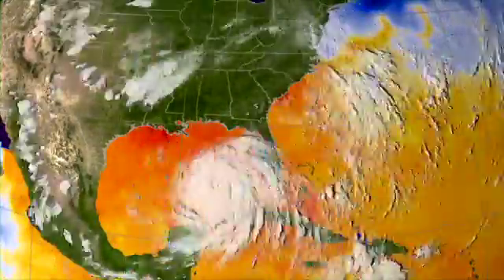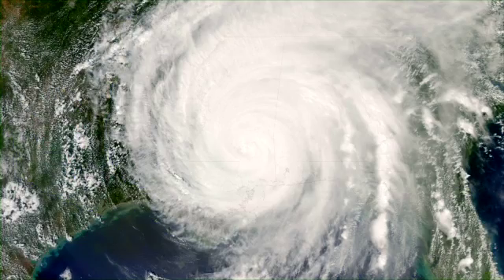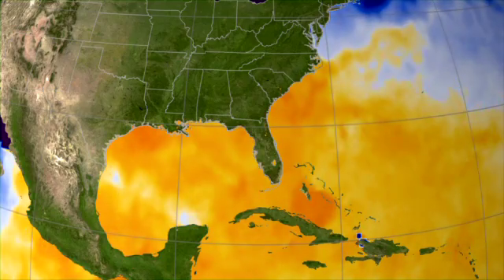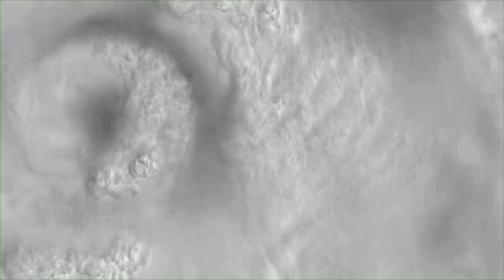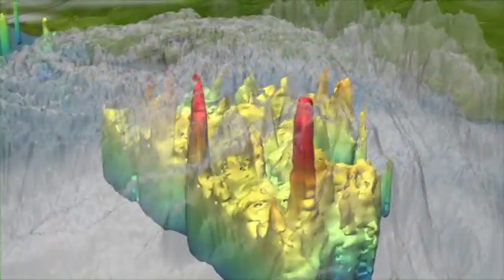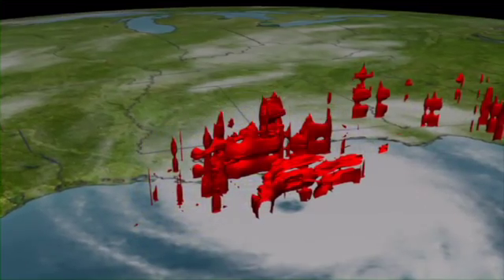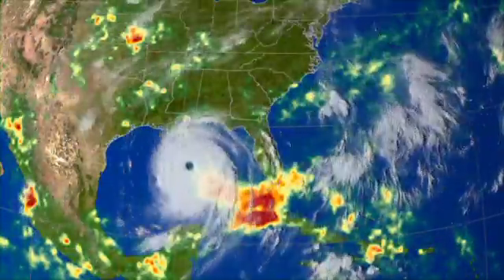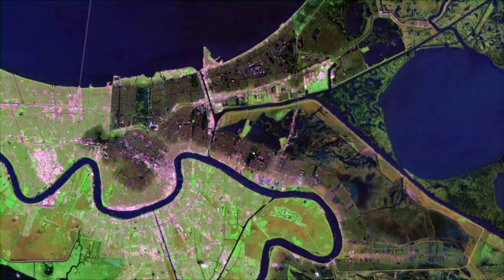Katrina Retrospective: 5 Years Later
Five years after Hurricane Katrina struck the Gulf Coast, NASA revisits the storm with a short video that shows Katrina as captured by satellites. Before and during the hurricane's landfall, NASA provided data gathered from a series of Earth-observing satellites to help predict Katrinas path and intensity. In its aftermath, NASA satellites also helped identify areas hardest hit.